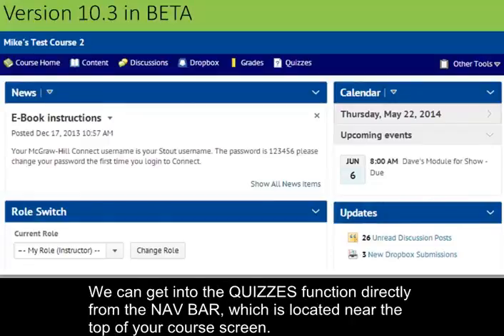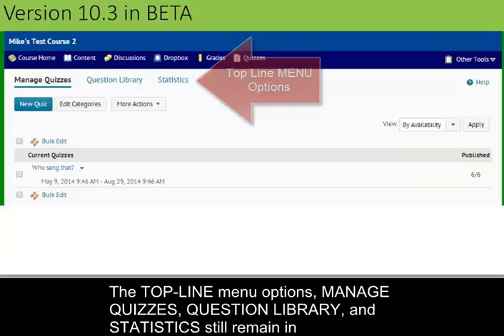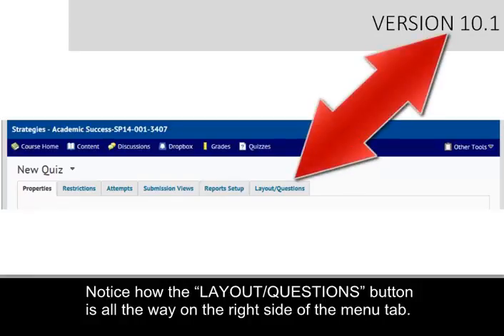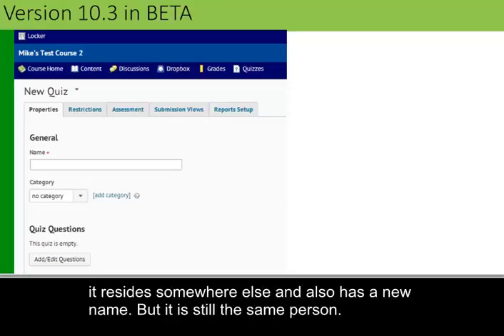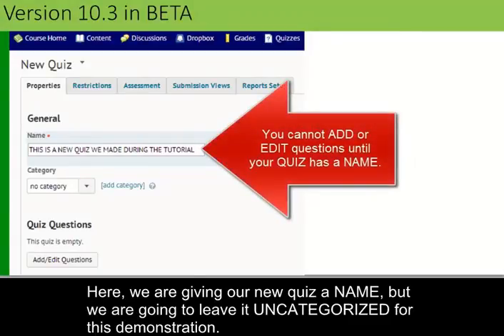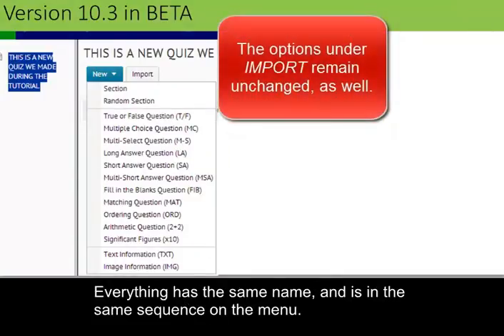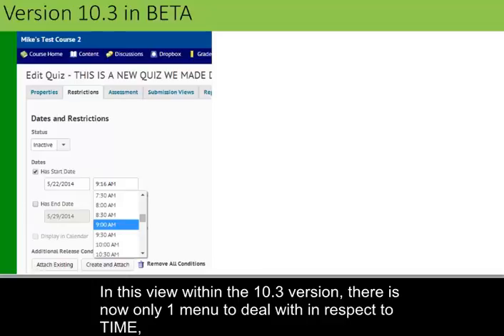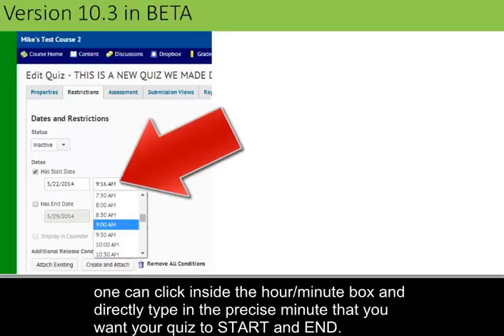QUIZZES changes in 10 3 captioned